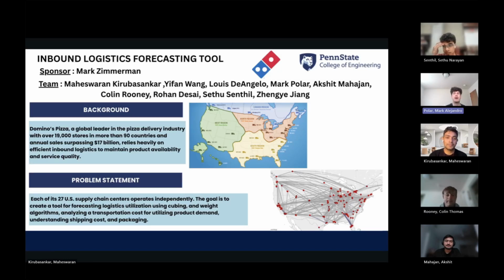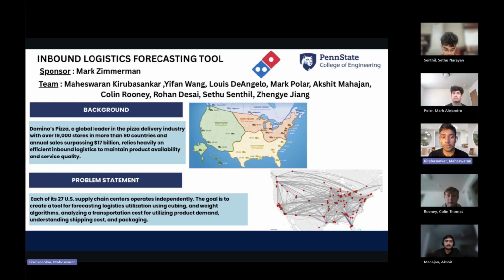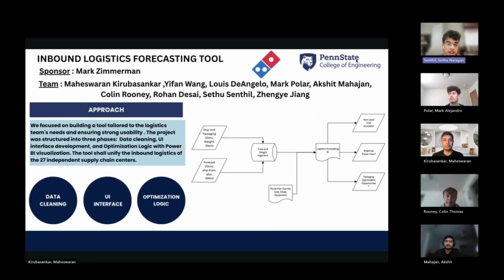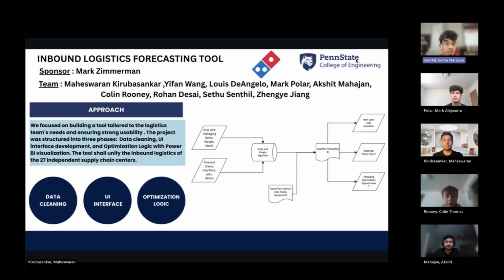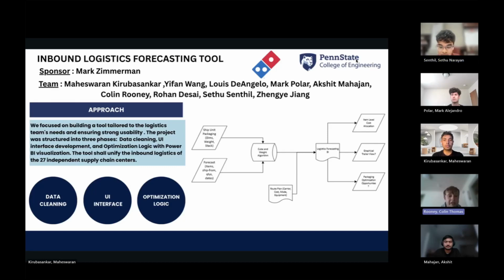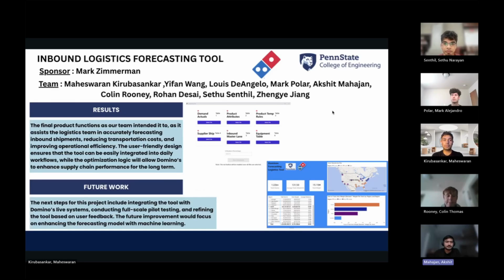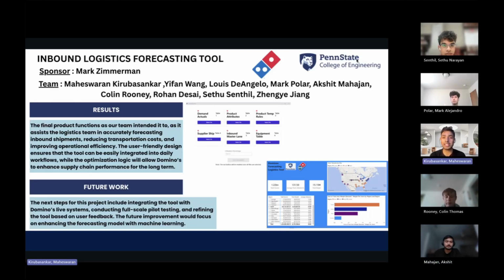Dominos Inbound Logistics Forecasting